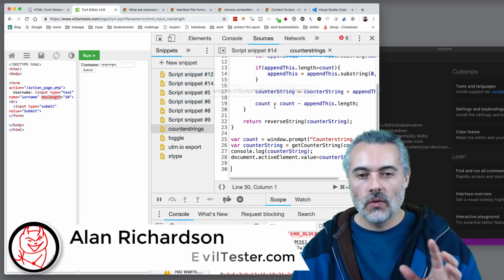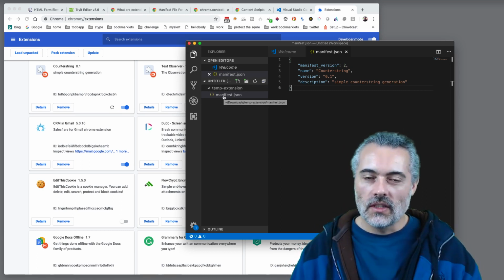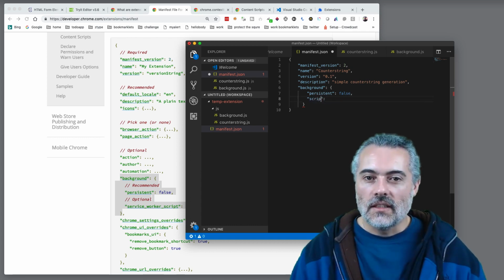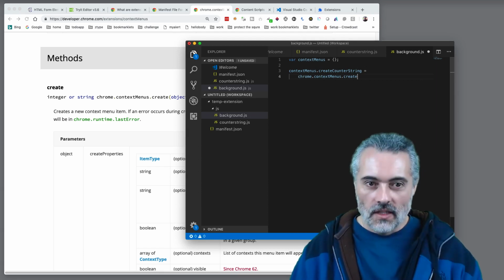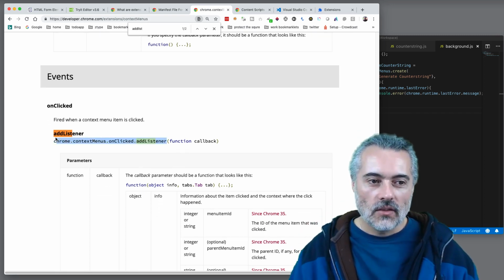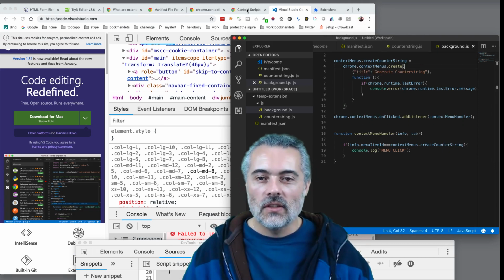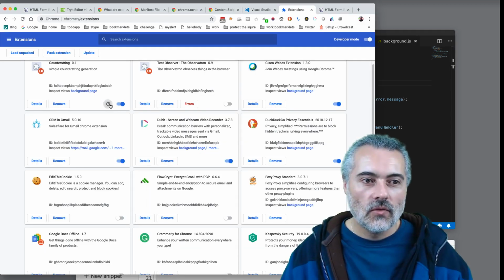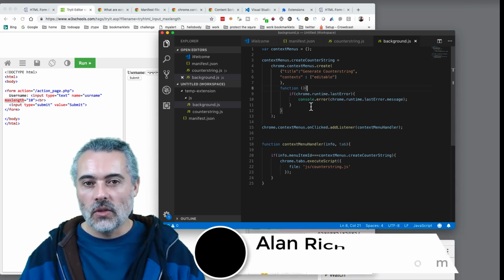How to Create a Chrome Extension - JavaScript Tutorial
In this video I convert a simple JavaScript script that I have been running from Snippets and the Console into an Extension that allows me to right click on the page and insert data into a field.

JavaScript Tutorial Creating a CounterString tool in Chrome Browser Dev Tools Snippets

You will learn:

- how to convert existing javascript code into a Chrome Extension
- the basic structure of an extension, manifest.json, background script and content scripts
- permissions in extensions: contextMenus, activeTab
- how to create context menus for extensions
- how to change where context menus are displayed: contexts, editable
- why to use a persistent background script
- how to dynamically inject content scripts into a page using executescript
- how to use listeners with context menus